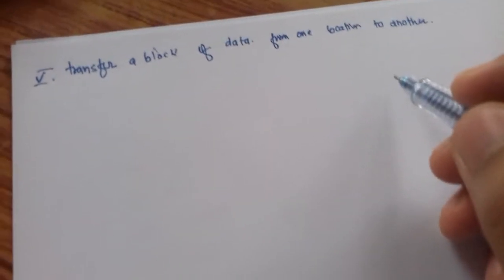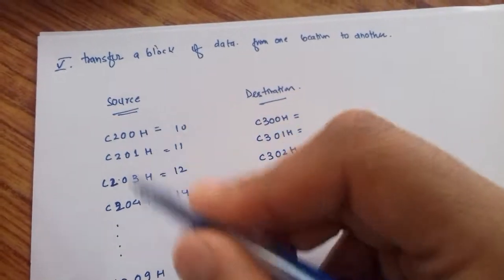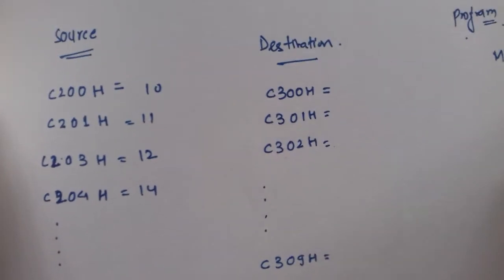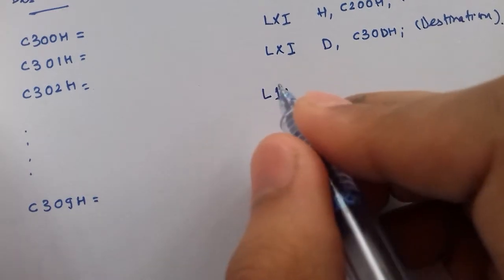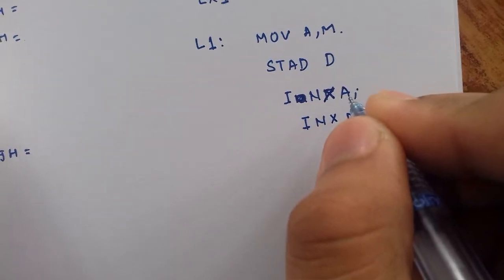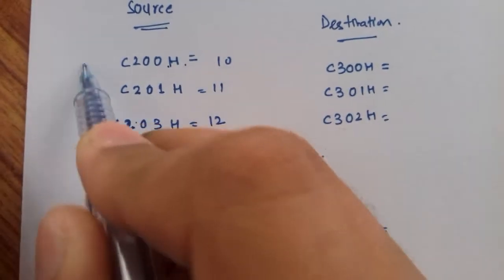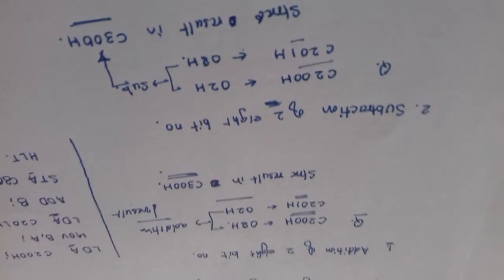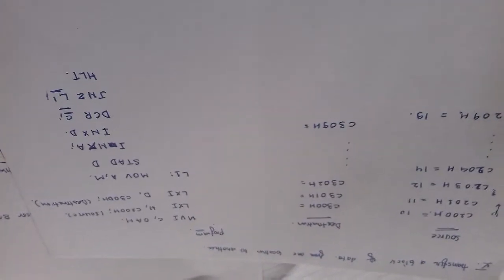Data transfer from source to destination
The transfer of data from one table to another.